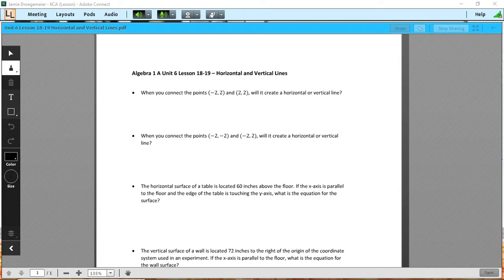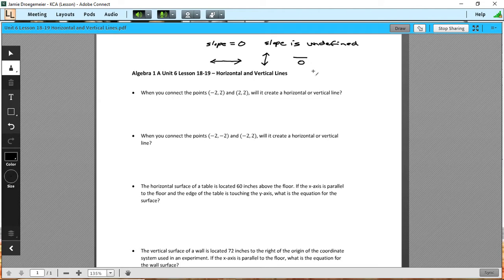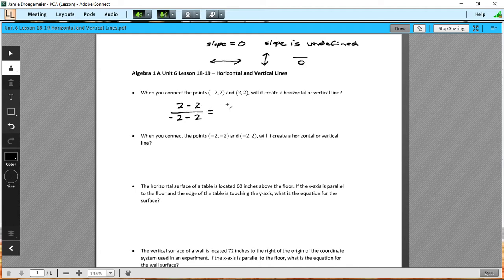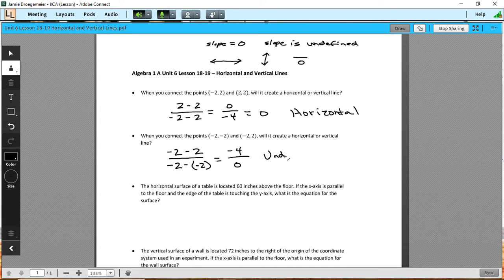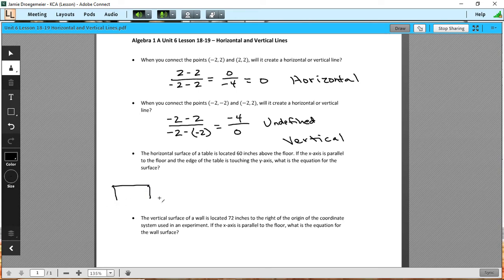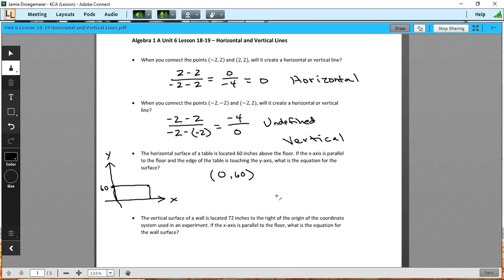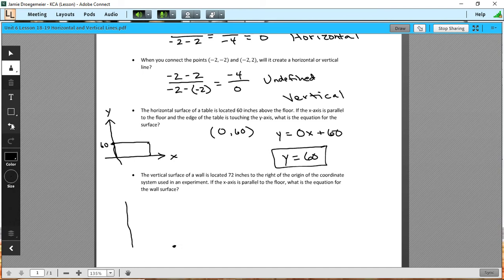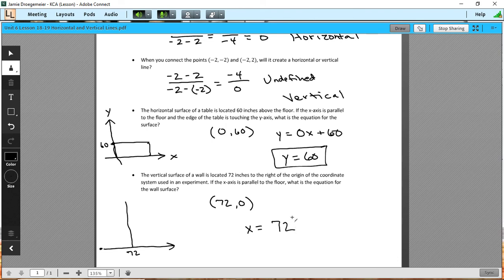Algebra 1 A Unit 6 Lesson 18-19 - Horizontal and Vertical Lines